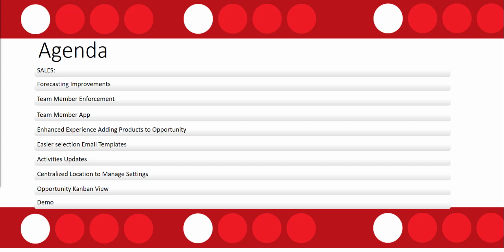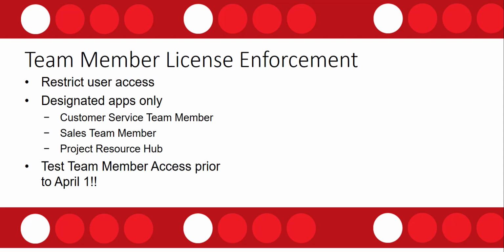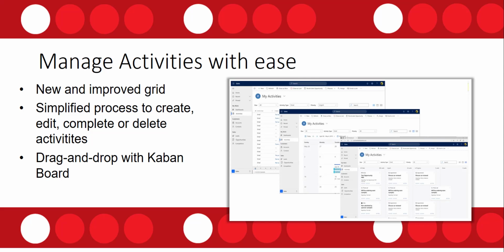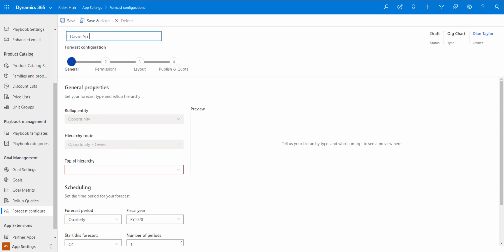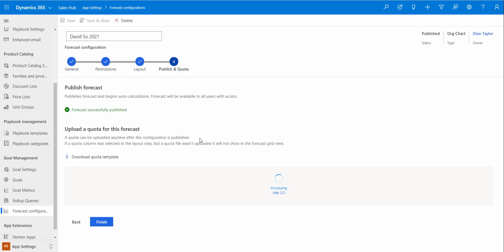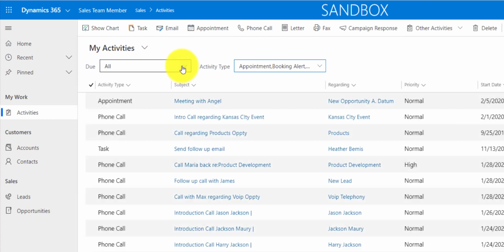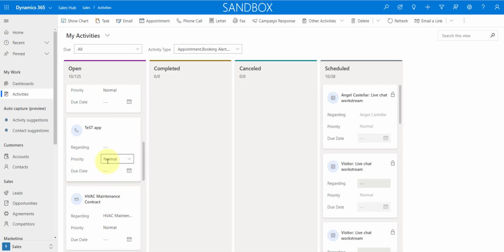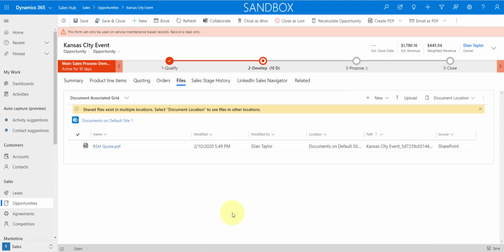2020 Release Wave 1 - Part 1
In this video I'm discussing the features and functionality in 2020 release wave 1 for D365 Sales.